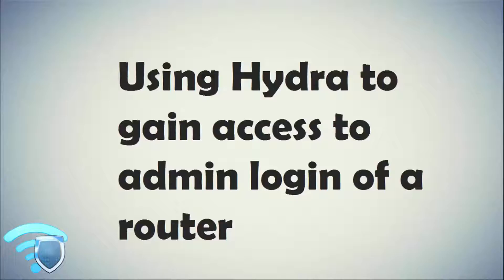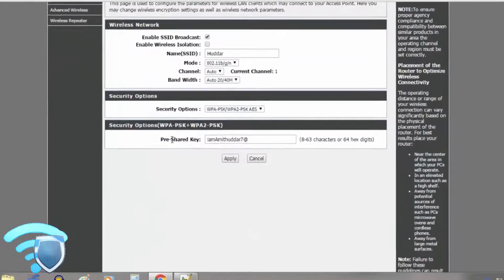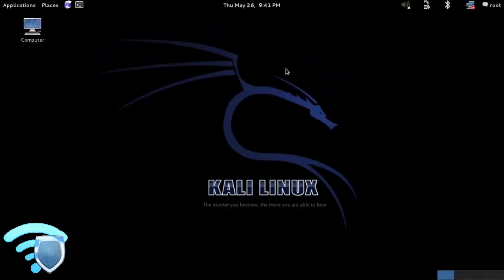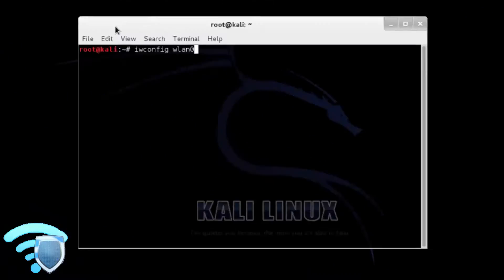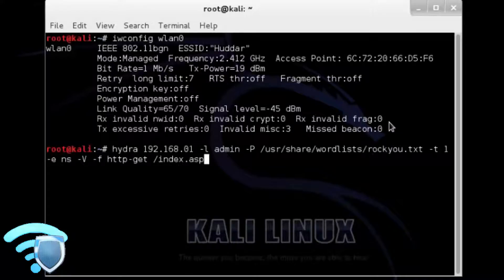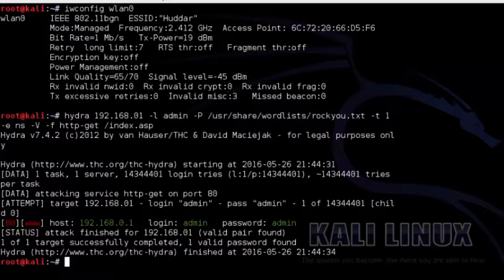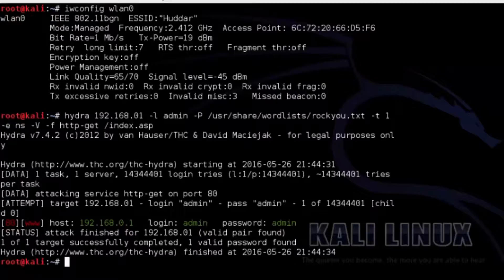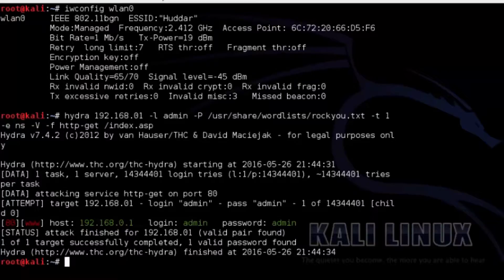19- Wi-Fi Hacking Course || Using Hydra to gaining access to admin login of a router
19- Wi-Fi Hacking Course || Using Hydra to gaining access to admin login of a router
تعلم كيفية إختراق وحماية الواي فاي المؤمن بنظام WEP - WPA - WPA2
Learn to hack and protect Wi-Fi system secured by WEP,WPA and WPA2 with Kali Linux